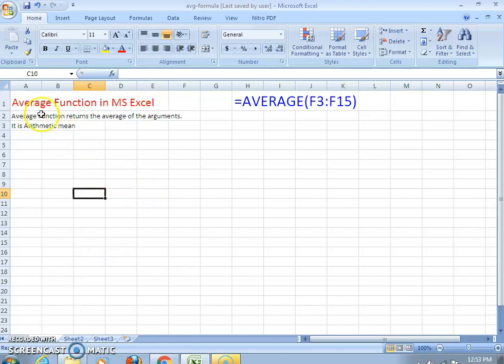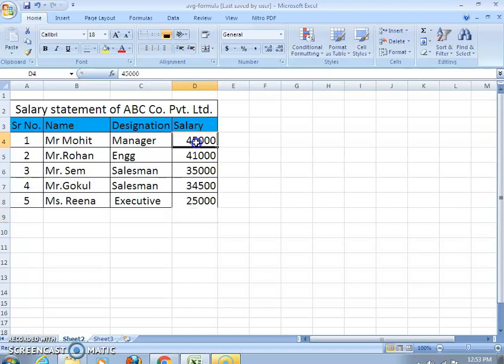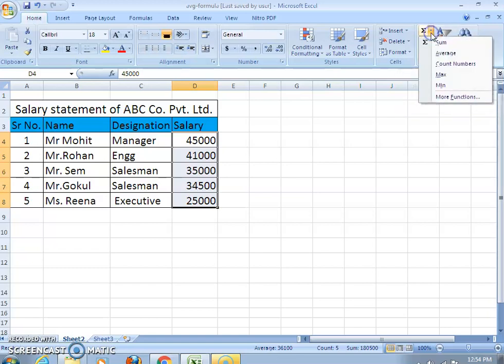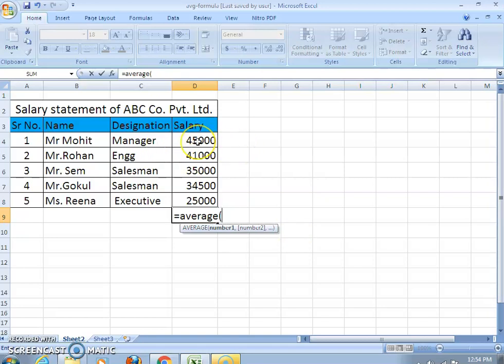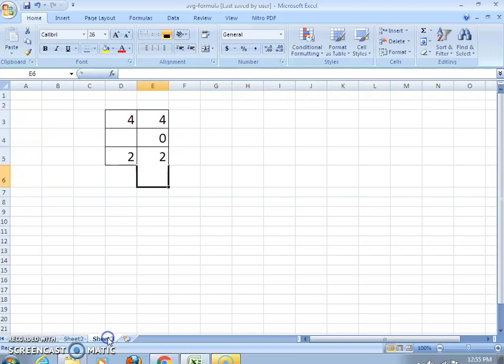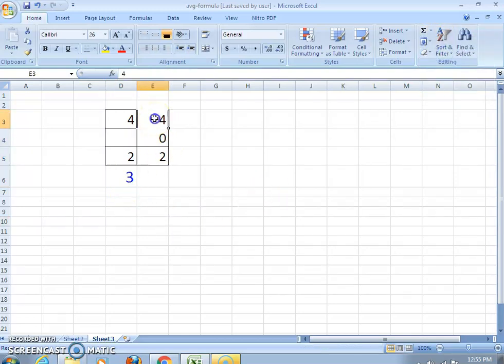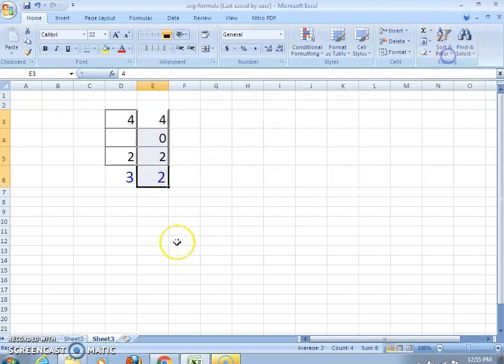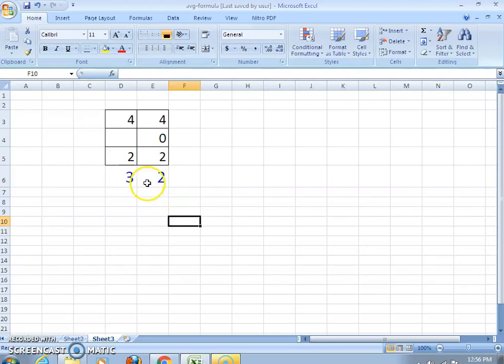Class 12 || Average  function #7